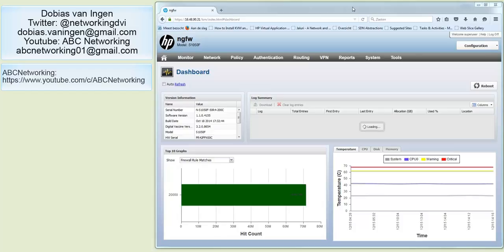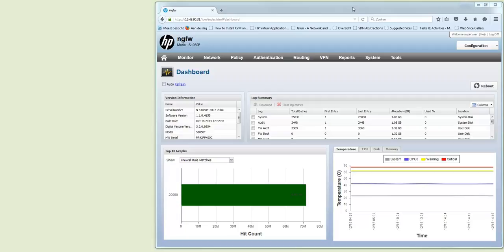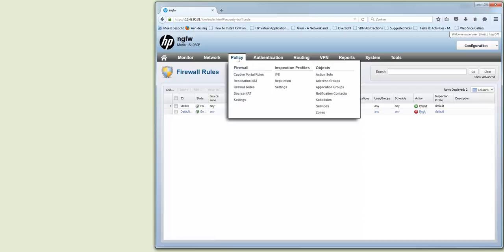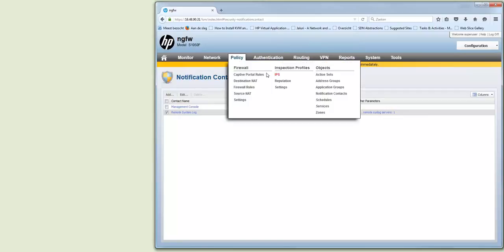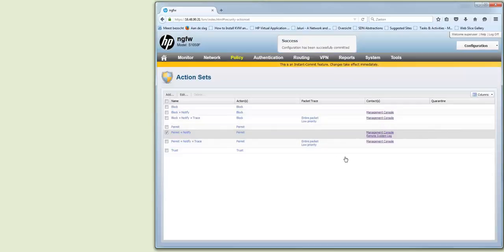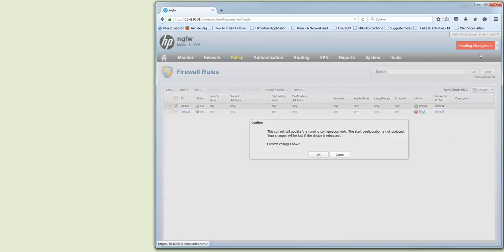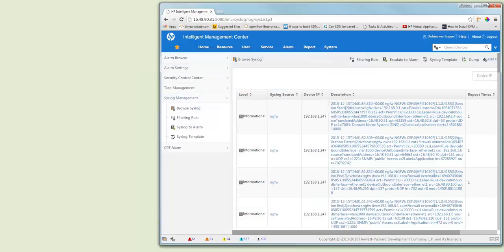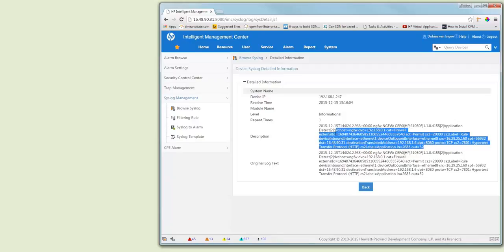HPE NGFW Syslog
Some request have been made if we could create some videos around NGFW. This video provides overview how to use syslog forwarding on firewall rule.